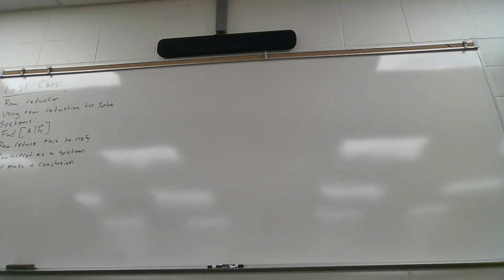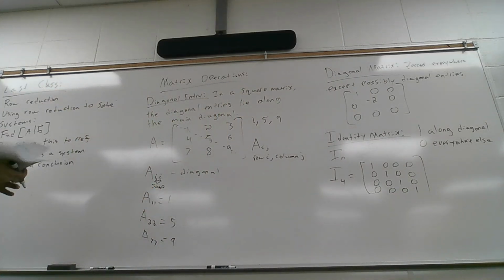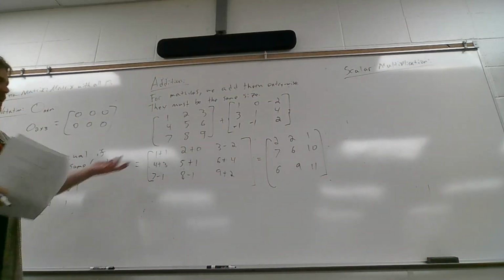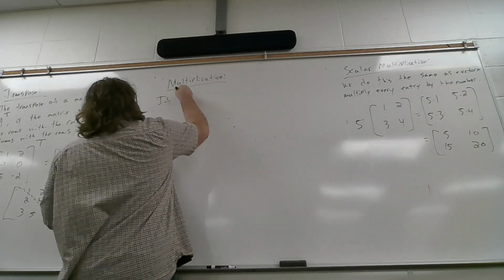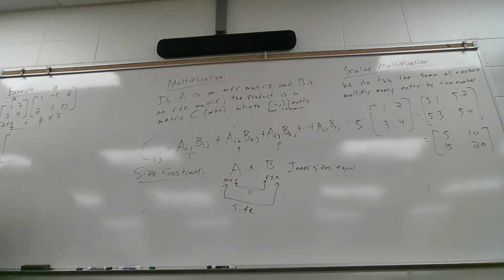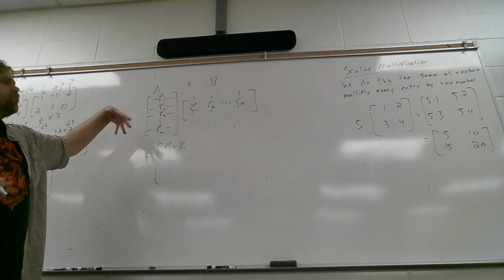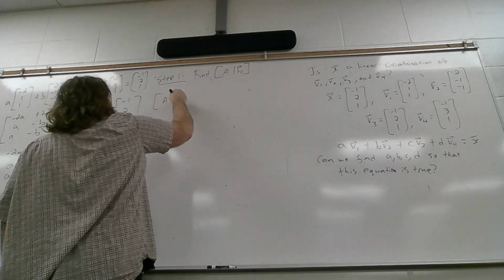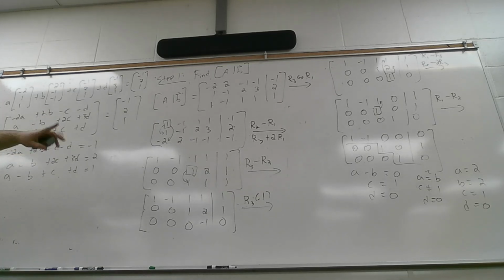November 27 - Intro to Matrix Algebra